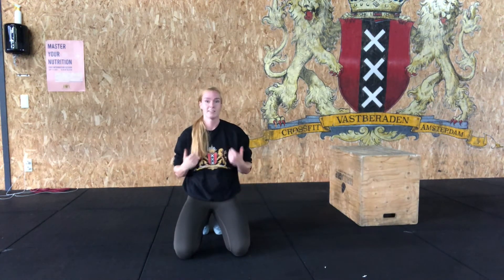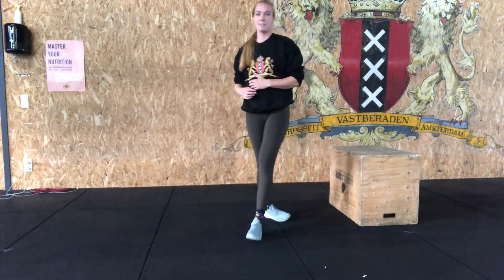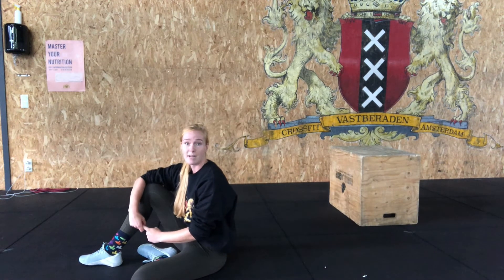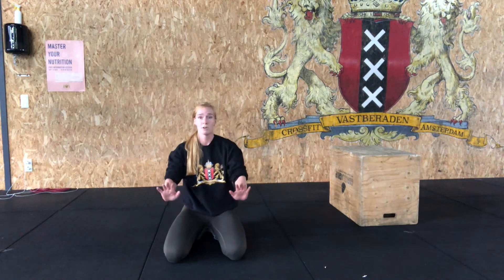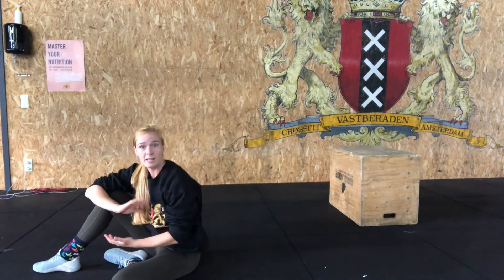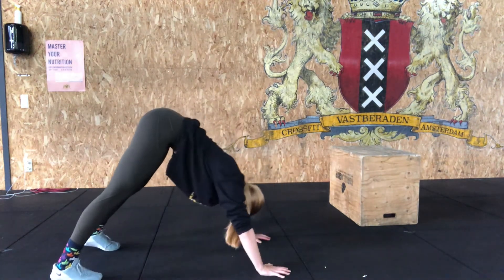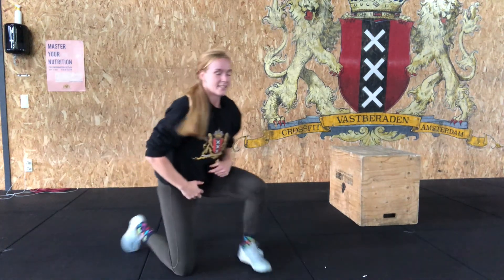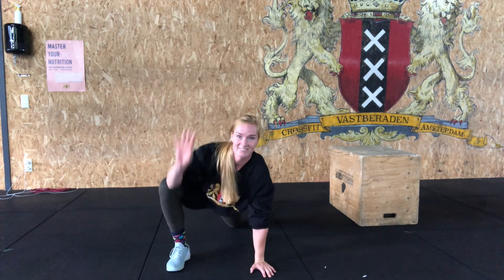Vastberaden at Home | Workout of the Day Week 36 1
Warmup:
Run 800m

3 rounds
5 Negative push ups
10 straddle leg lifts
15 bottom hops

Beginner:
9:00 amrap
9 box push ups
9 shot guns
18 mountain climbers

Intermediate:
9:00 amrap
9 push ups
9 v-ups
18 mountain climbers

Experienced:
9:00 amrap
9 pike push ups
9 v-ups
18 mountain climbers

Cooldown:
Lizard 1:00 (each)